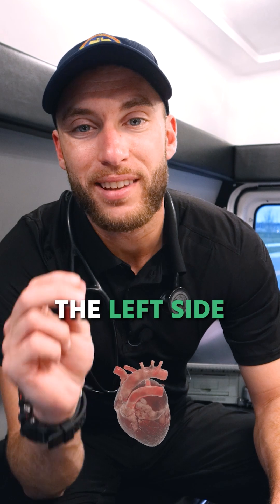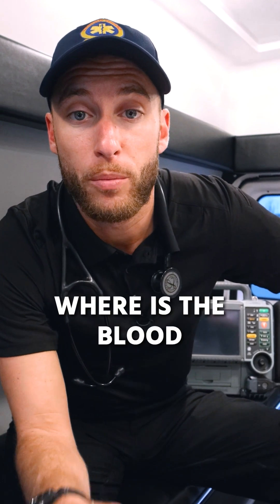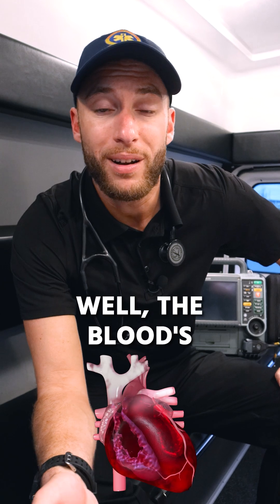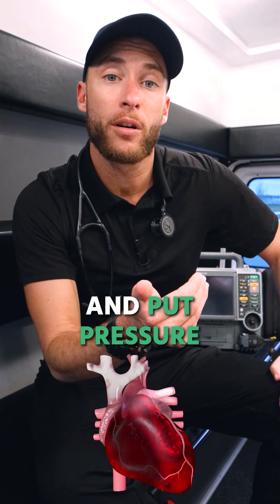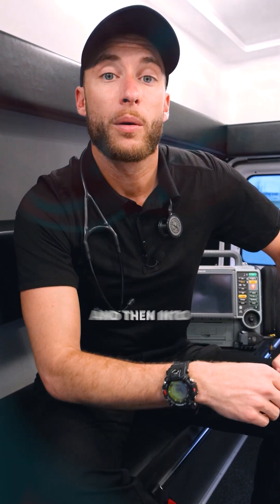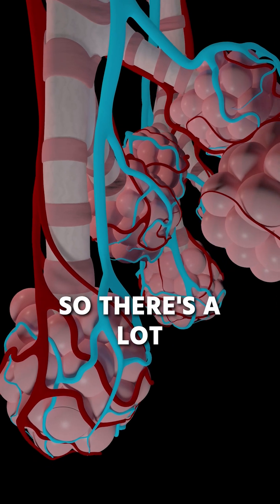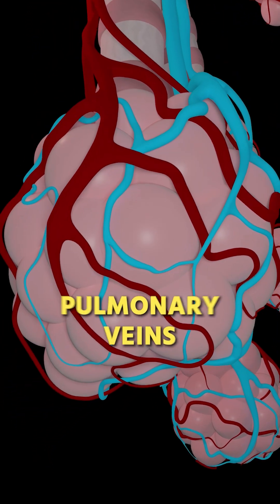How FLUID Ends Up In Your LUNGS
The Paramedic Coach explains pulmonary edema, or fluid in the lungs.

Be Great,